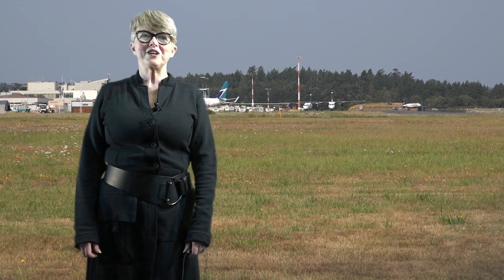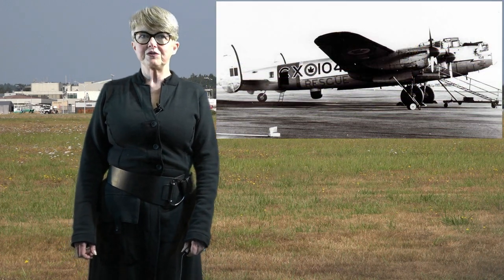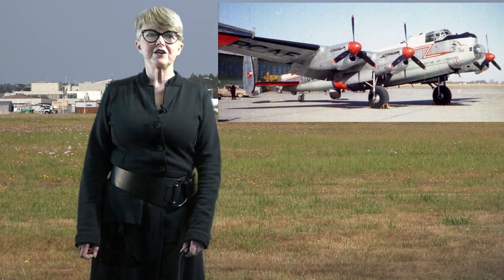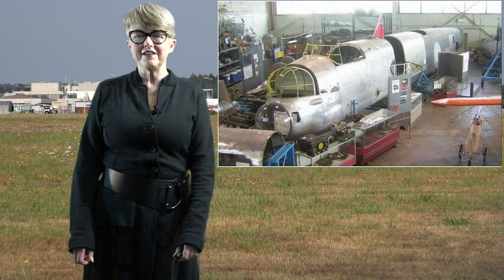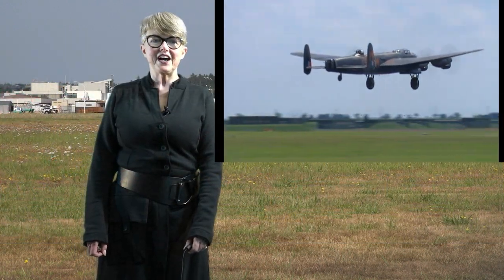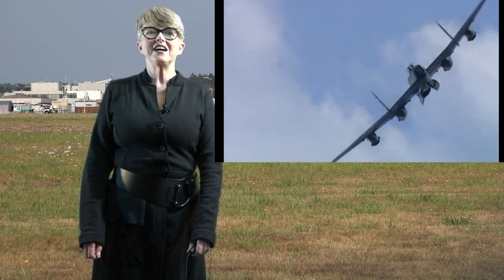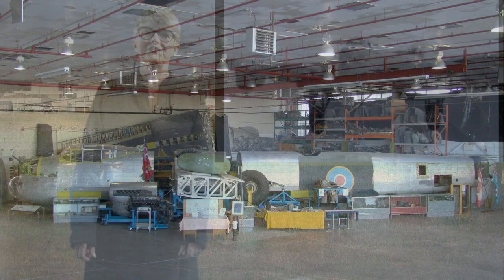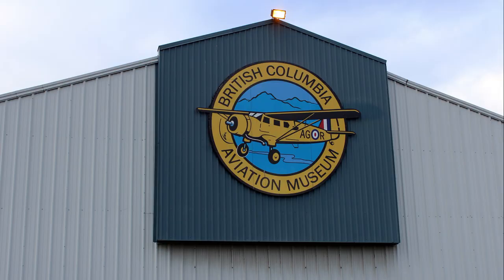British Columbia Aviation Museum: Lancaster FM 104, Sept 3 2018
In the summer of r 2018, the British Columbia Aviation Museum acquired Avro Lancaster FM104 from the City of Toronto.  This video is a brief history of FM104 before it was awarded to the BCAM.  F104 is a Mark 10, four-engine Lancaster bomber, built in 1944 at Victory Aircraft Limited in in Toronto, Ontario.
FM104 has been dismantled and will be delivered to the BCAM in need of re-assembly and restoration. This will be the most extensive and most expensive project that the BCAM has ever undertaken.  In this video you see a restored Lancaster QRM and although it is not FM104 we show this to remind viewers of what FM104 once looked like and what it will look like in the not too distant future.
The restoration and a new hangar for the Lancaster FM104 will be funded by donations.  Please donate to the BC Aviation Museum, noting that your donation is for the Lancaster project.
With the public's donations & support we will bring this bird back to life.
Linda Stagg: Host
Colin Bowley: Script, Photos